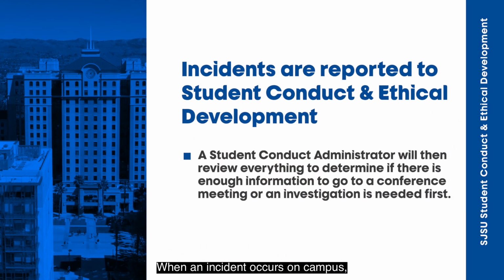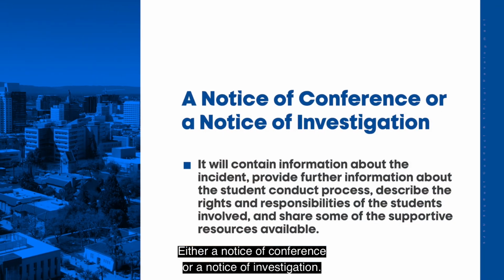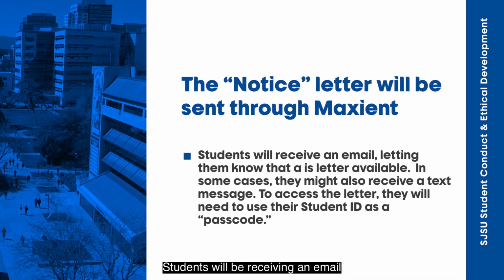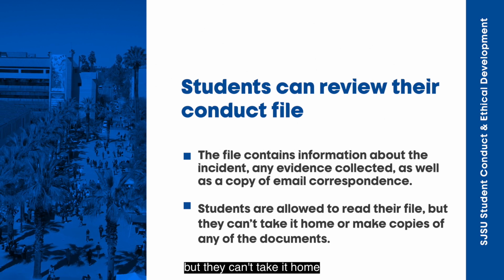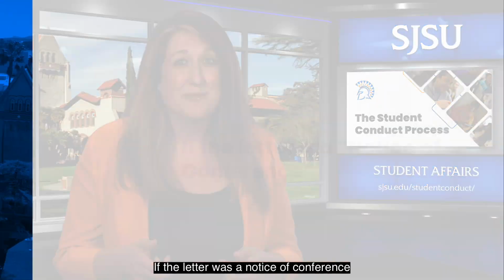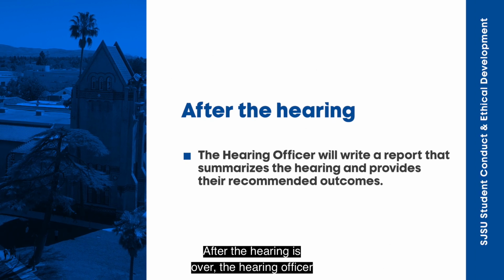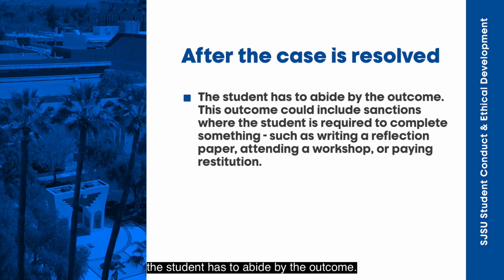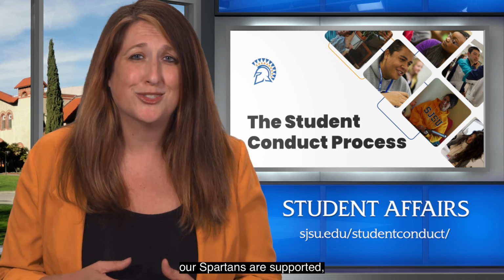Student Conduct Process at San José State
SJSU is committed to using a consistent process to investigate situations that occur on campus. We work to uphold our community values and ensure that our community is fair, safe, and supportive of all its members.  We want to ensure Spartans understand the conduct process, are able to participate in the process, and feel supported in exercising their due process rights.